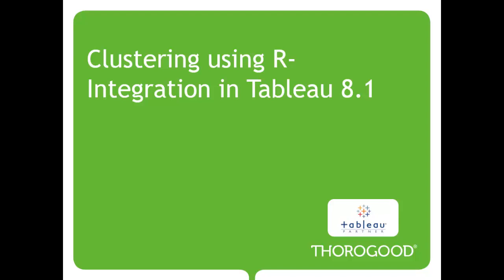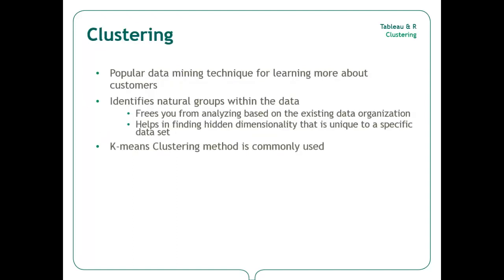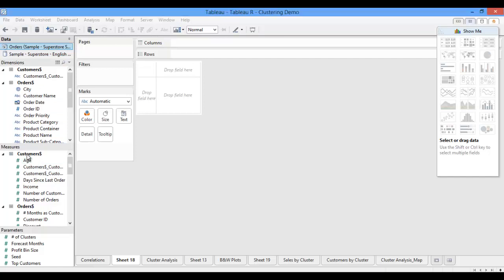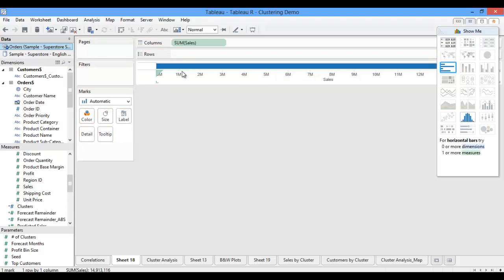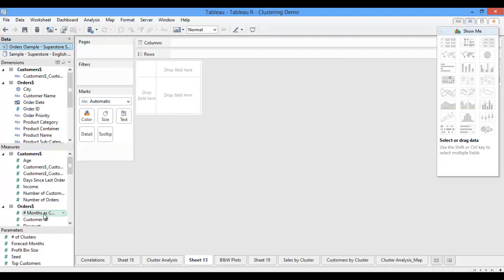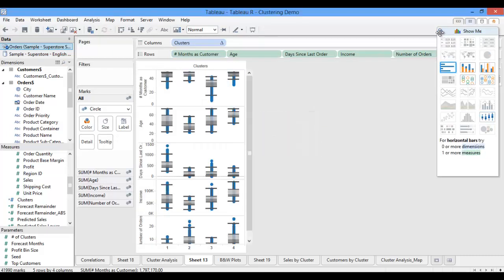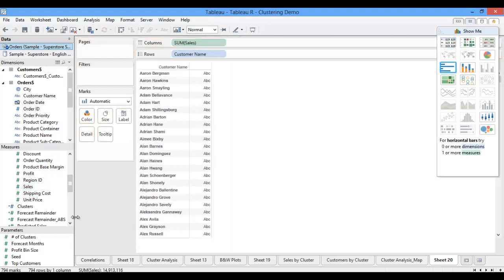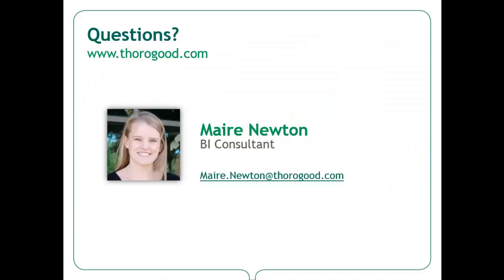Tableau 8.1: Clustering using R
The ability to integrate R with Tableau 8.1 enables users to leverage R for complex statistical analysis while still working within the user-friendly drag-and-drop environment of Tableau.  This video focuses on clustering, a popular data mining technique.  Clustering groups your data such that each group contains data with similar sets of attributes.  This enables you to identify natural groups within your data that may fall outside of the existing structure.